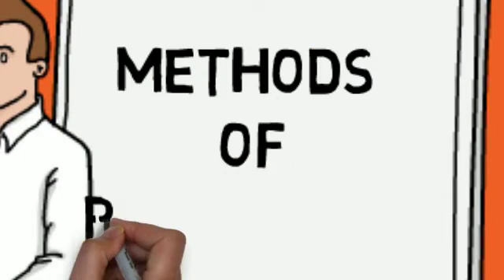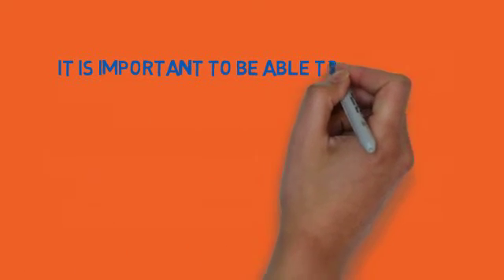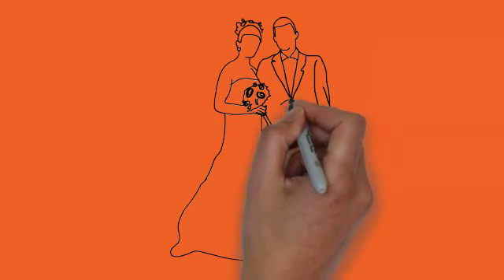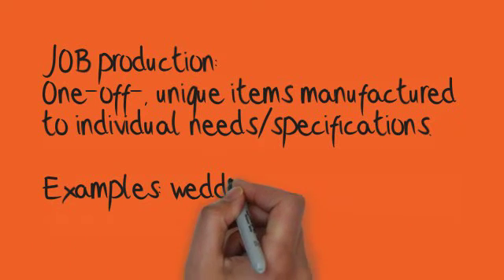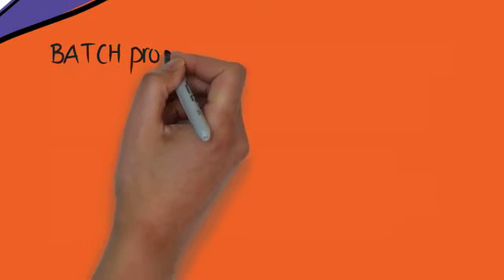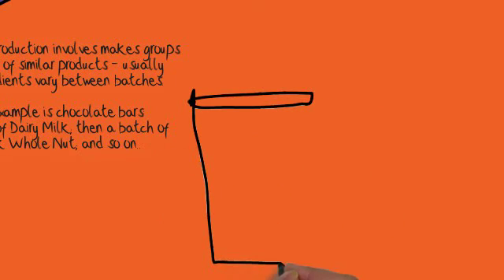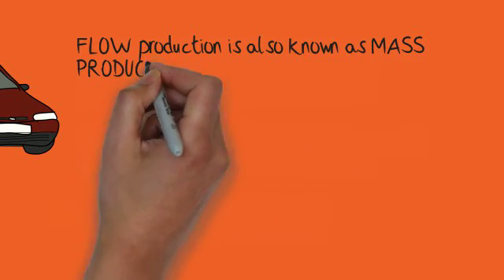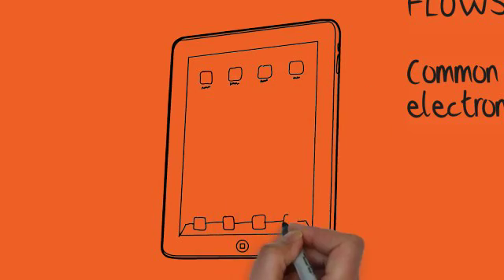National 5 Int 2 Higher Business Management: Methods of Production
A gentle recap of the METHODS OF PRODUCTION topic for Intermediate, National 5 and Higher Business Management candidates.

NB: This is a SHORT recap. You need to revise in DETAIL.

Produced by Mr. O'Hara, Blairgowrie High School